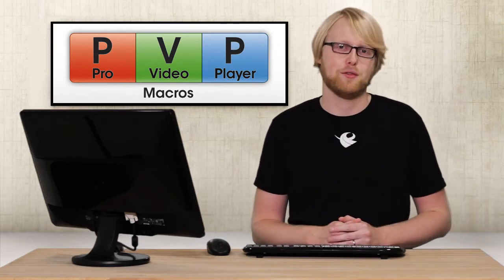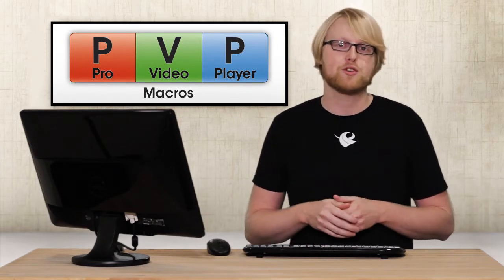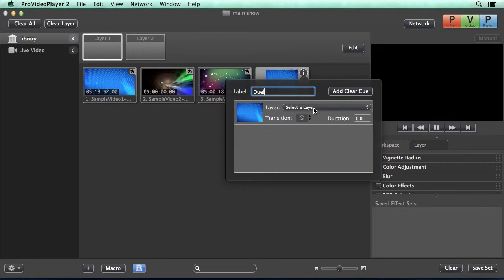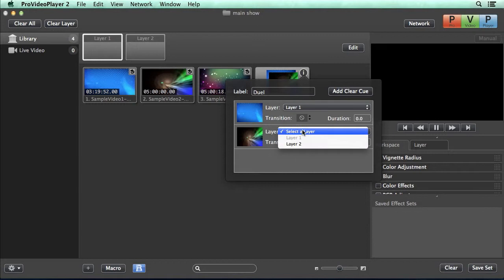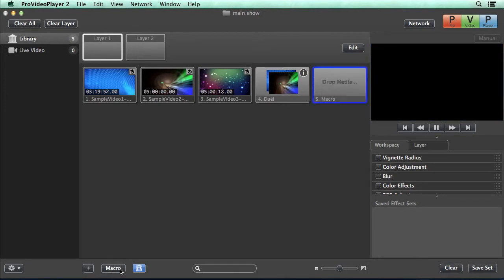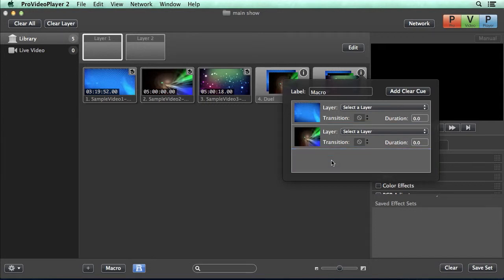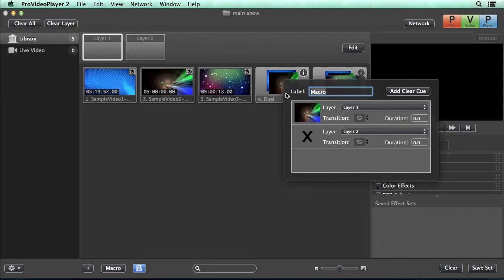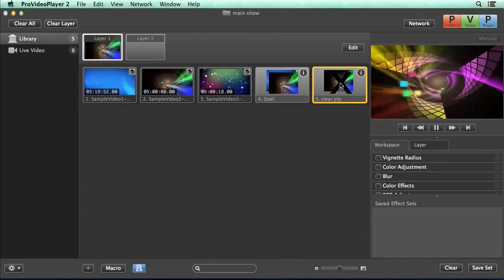Working with Macros in ProVideoPlayer 2 (PVP2)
This tutorial shows you how to trigger multiple cues at once by using Macros within ProVideoPlayer 2.